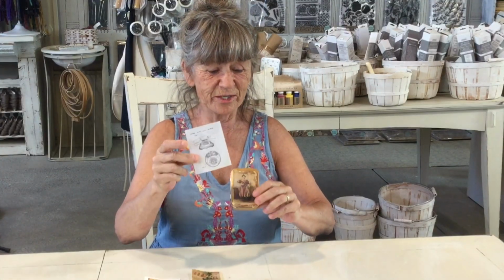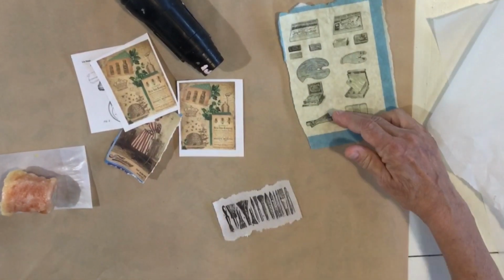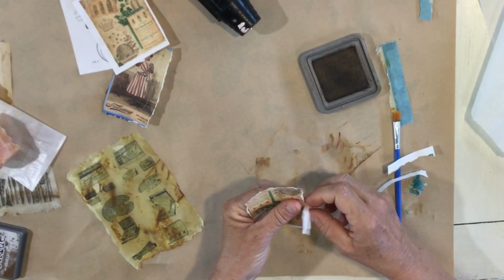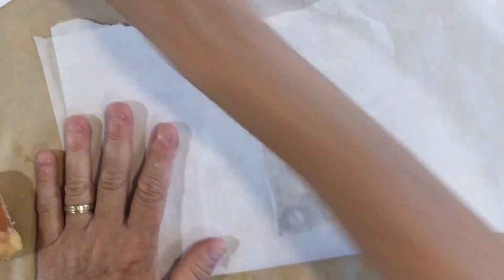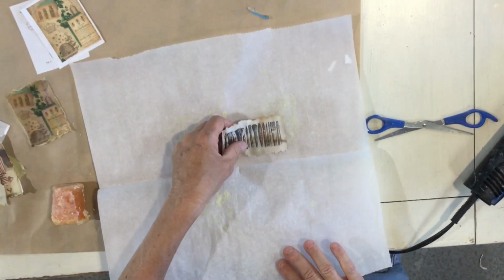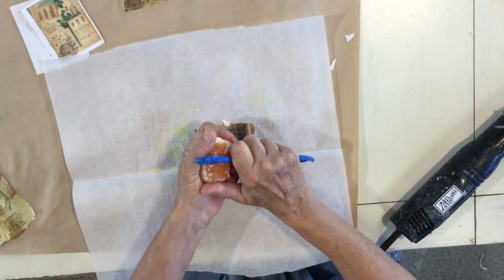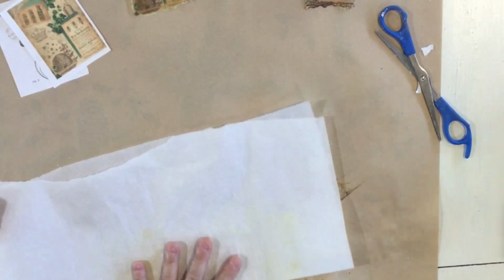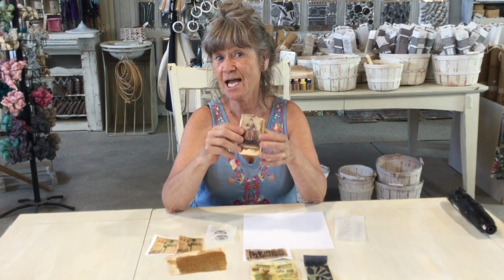Carmen's Curious Tutorial: Artful Waxed Paper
This project is super fast and easy! Best of all, you probably have everything you need to do it right now!